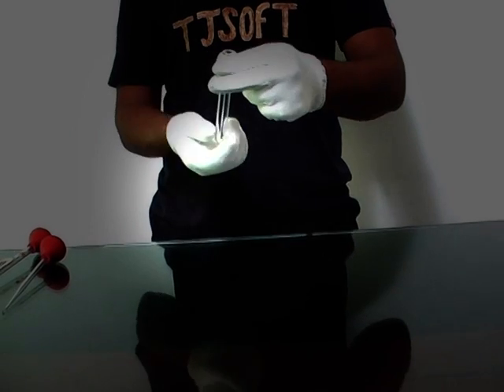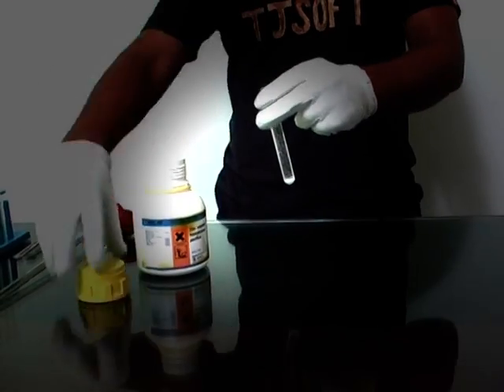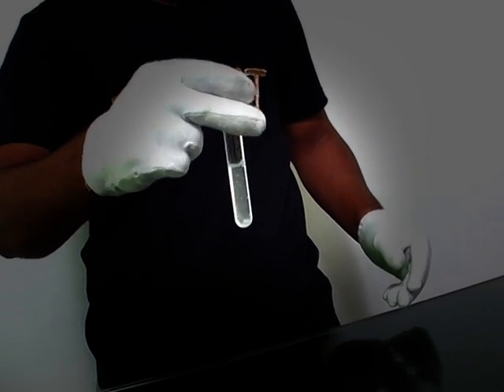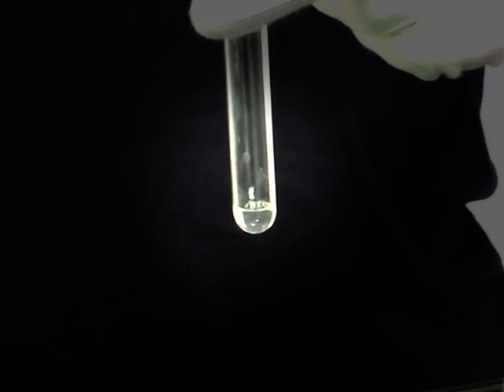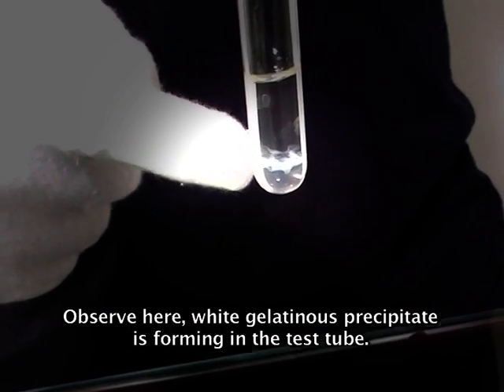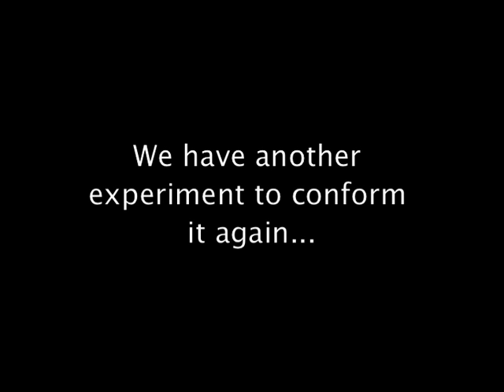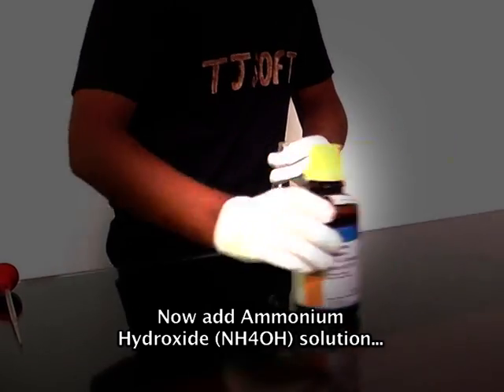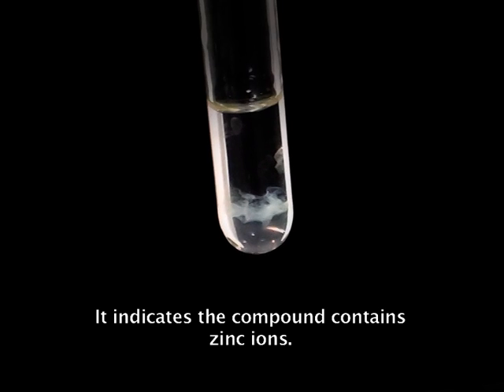Zinc Identification Test | Cation | Salt Analysis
Zinc is a chemical element with the symbol Zn and atomic number 30. It is the first element in group 12 of the periodic table.